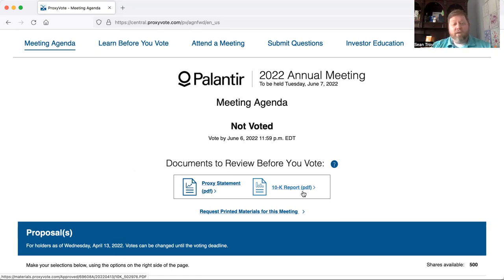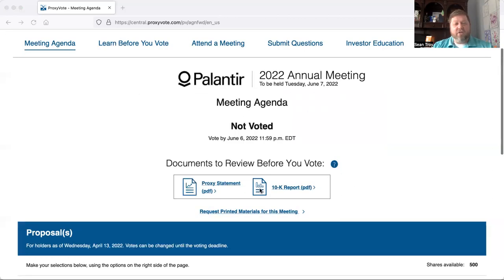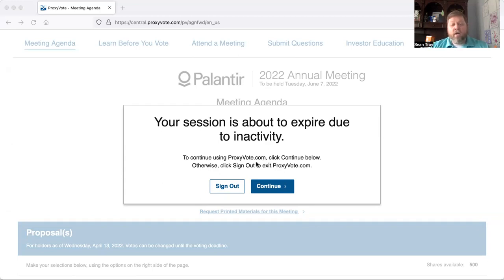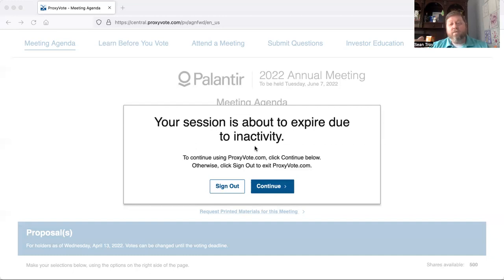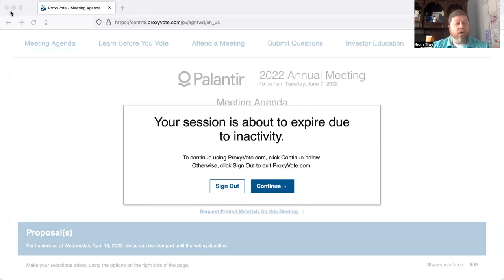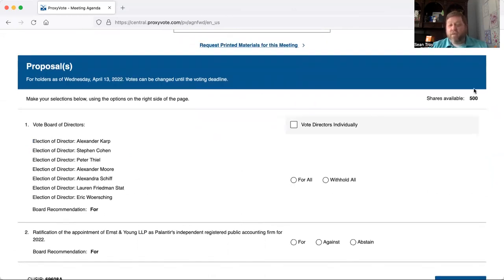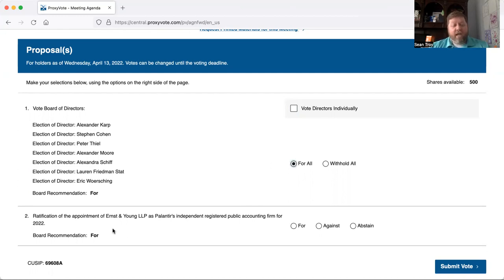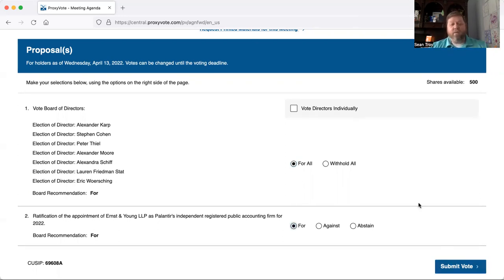Palantir Annual Meeting | VOTE! PLTR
Did you know you can vote for the board of directors at Palantir?  You can even help to select the auditors and tax firms.

You have this power as a shareholder of a company.  Make sure you take the time to vote!

I cover the where, the how, the why, and the details of what is being voted on in the upcoming meeting.